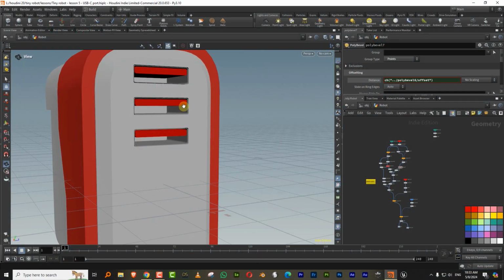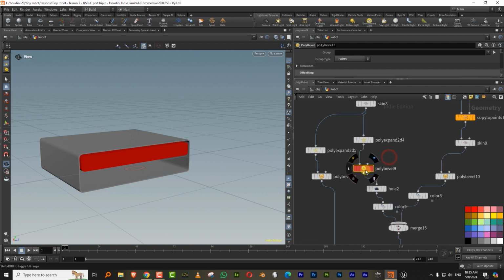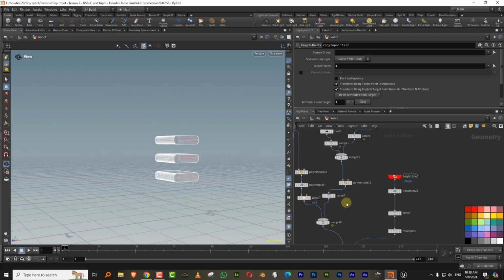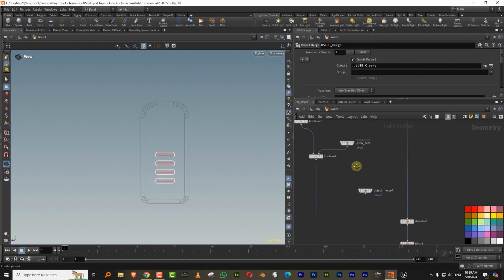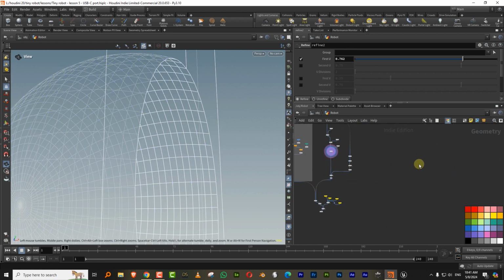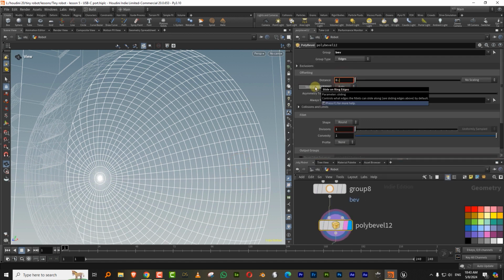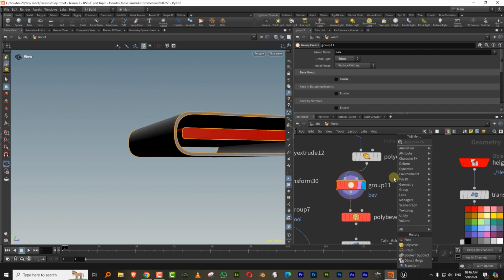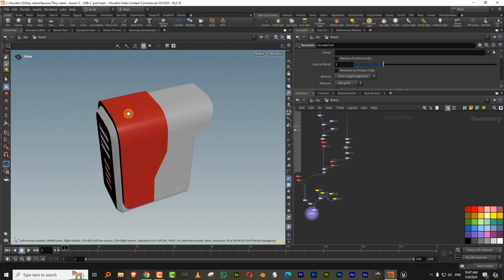tiny robot lesson 5 USB C port